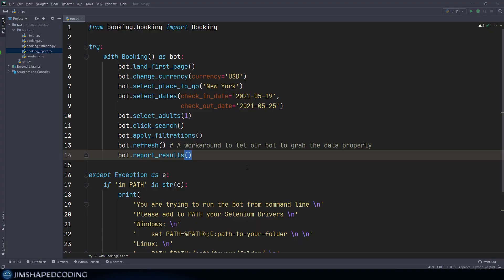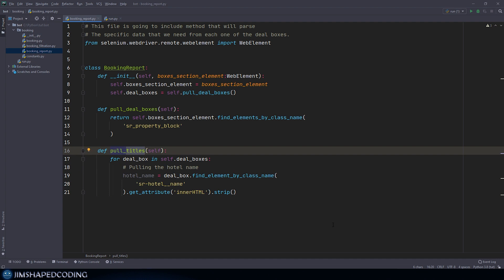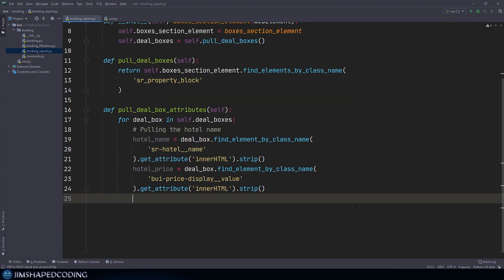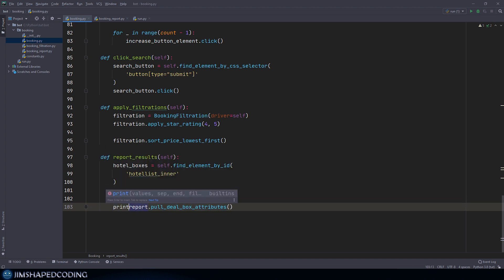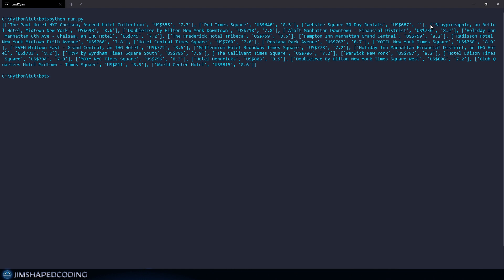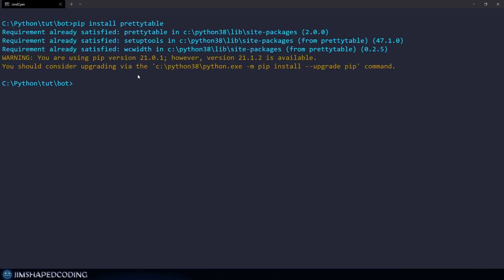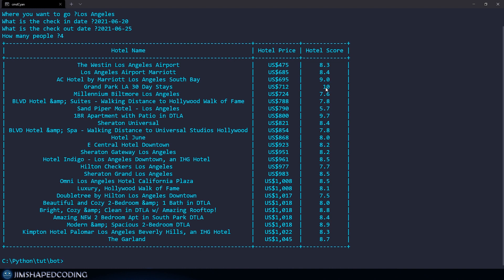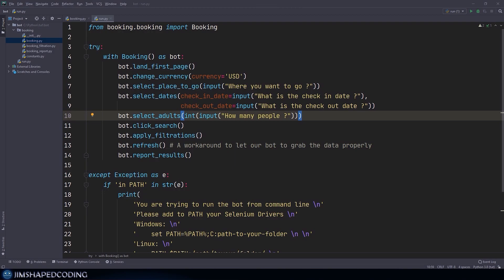Python Selenium Full Series - Deal Reporting Part 2 [Web Bots and Testing]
👍Welcome to my Selenium Project Tutorial

This Series is going to include all the information you need to develop Testing projects and Bot Projects, using the Selenium framework.
I have a Selenium getting started Series with three episodes that you can watch as a pre-requisite! (Link is down in the description)

In this video, we will start reporting the results we receive in a console. We will complete reporting the results as we want in a nice table after we pull the price and score (on scale of 10) for each hotel.

Links that are relevant:
Stackoverflow poll I used:

Timeline for the video:
00:00 - 08:13 - Pulling price&rating for each hotel
08:14 - 13:07 - Using Pretty Table to show the final results
13:08 - 19:49 - Use Inputs for searching the best deals